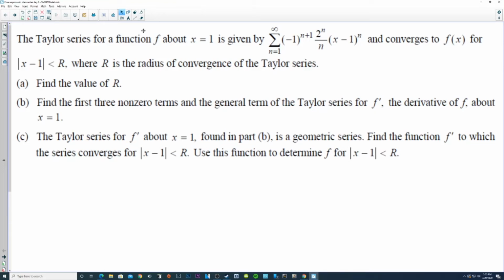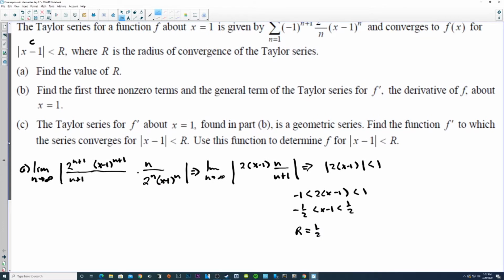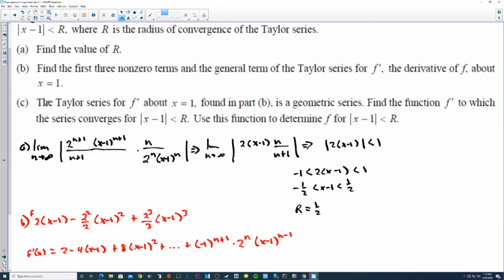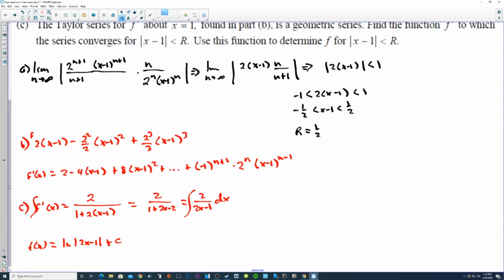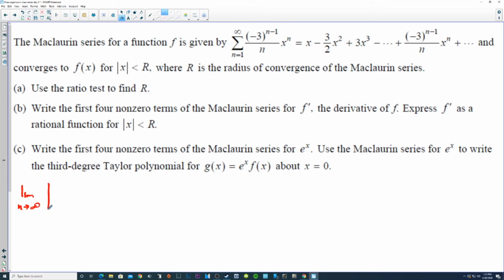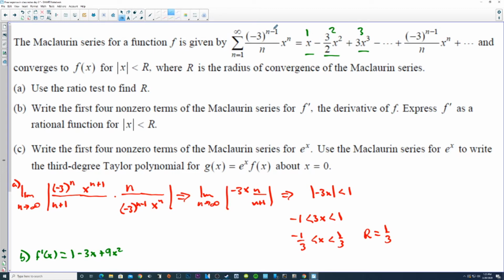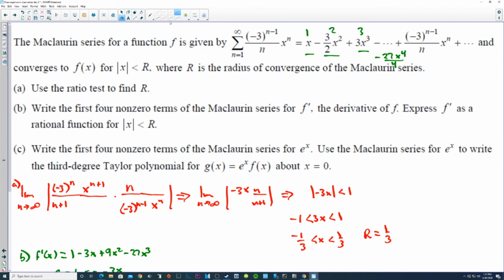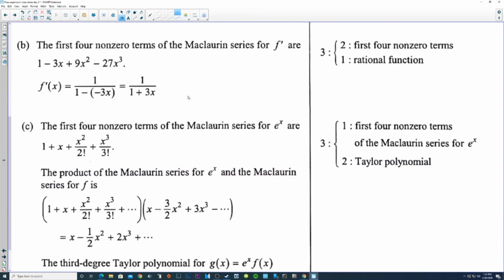AP Calculus BC Ch 10 Day 3 Review